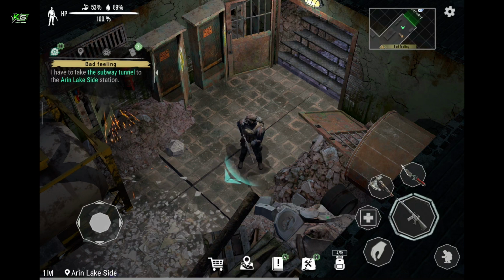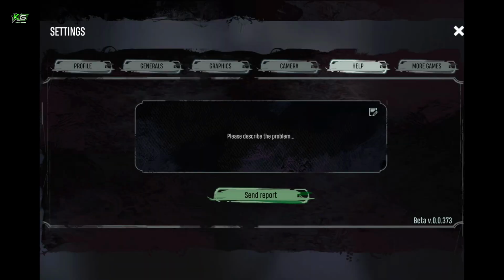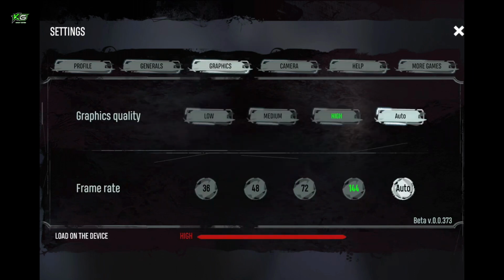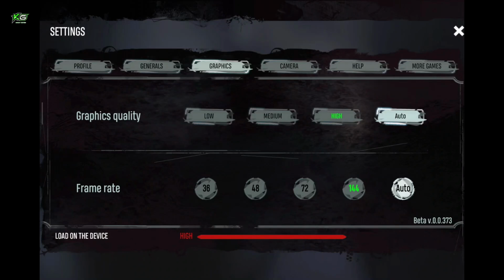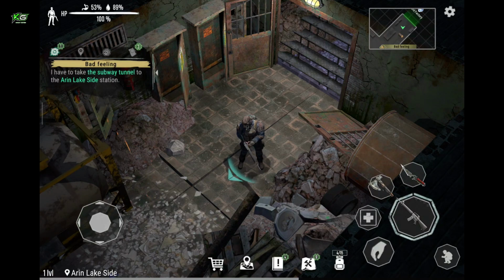How to Change Graphics Settings in Metro 2055 (Easy Guide 2026)?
Are you on related topics and trying to improve your gameplay experience in Metro 2055? If the game feels laggy, too dark, or just not running smoothly, adjusting your graphics settings can make a huge difference!

In this beginner-friendly tutorial, I’ll show you step-by-step how to change graphic settings in Metro 2055 so you can balance performance and visuals for a smoother and more enjoyable experience. Whether you’re using a low-end device or just want better FPS, this guide will help you optimize everything easily.